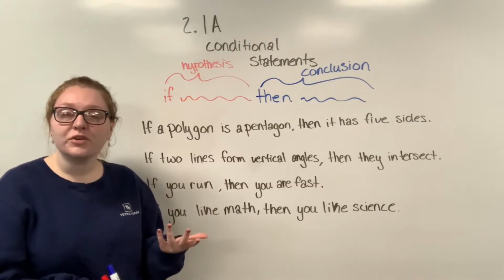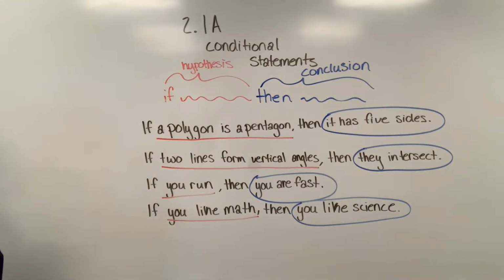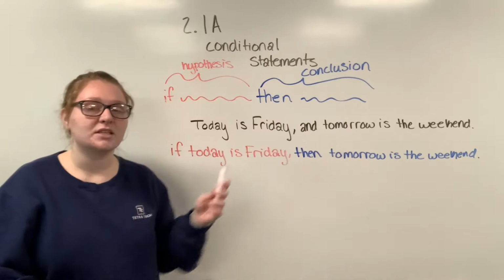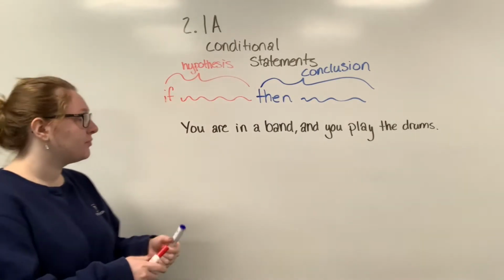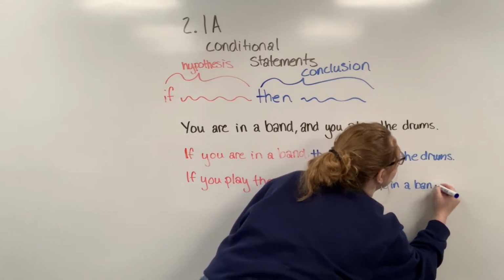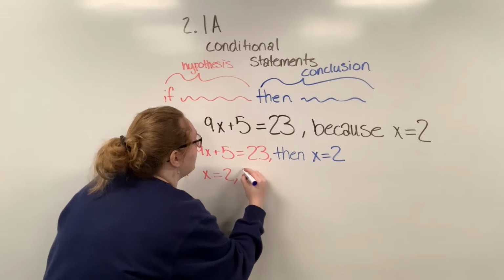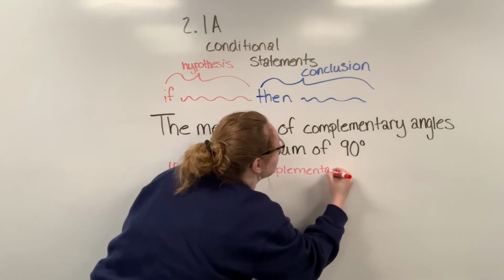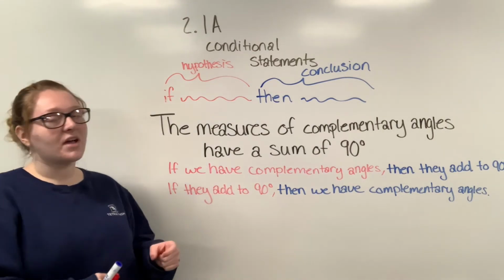Geometry 2.1 Day 1 - Conditional Statements